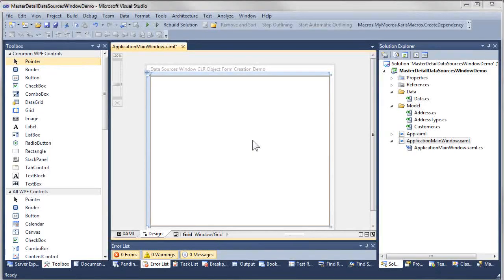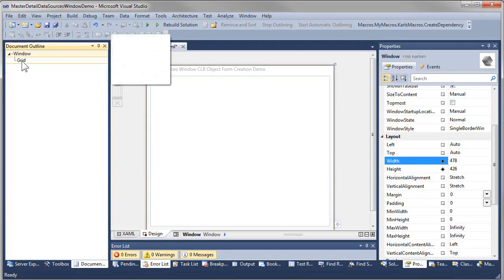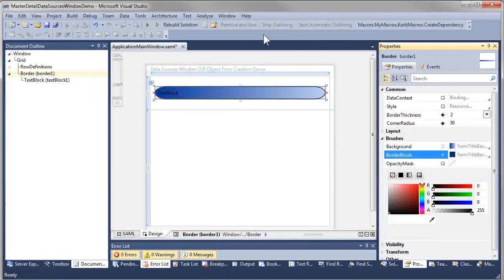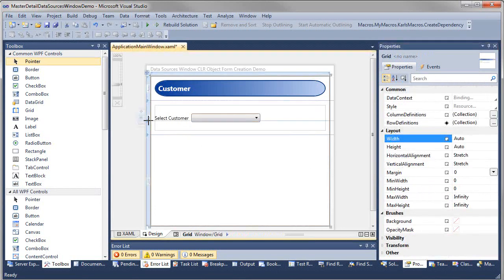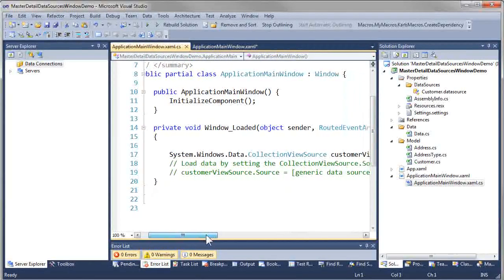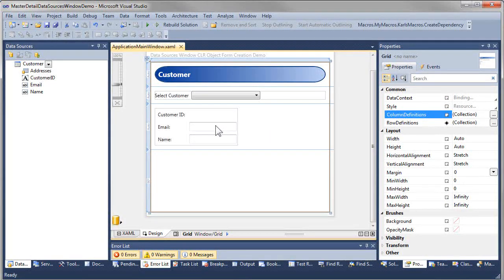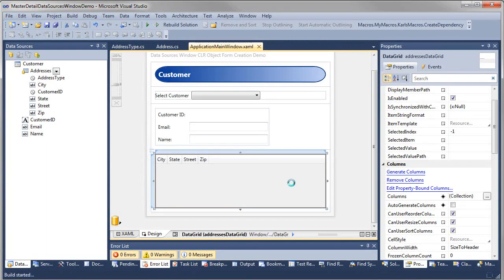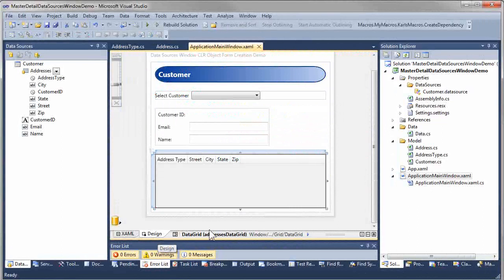Create WPF Master – Detail UI Using Data Sources Window Object DataSource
Here you can Free download Compete "Create WPF Master – Detail UI Using Data Sources Window Object DataSource" Video Course with different server downloading links if you want something Just Tell Us.